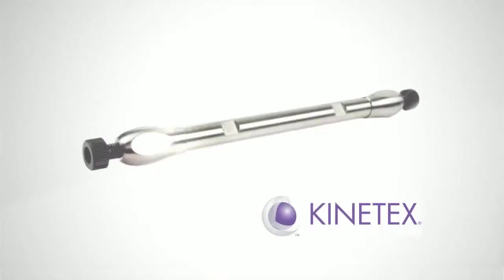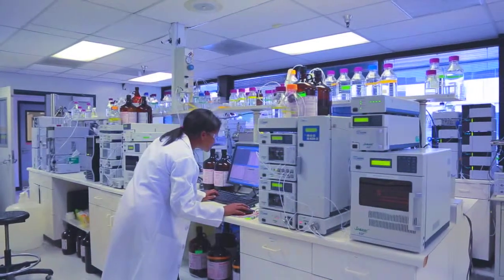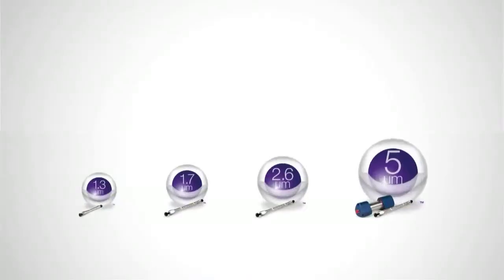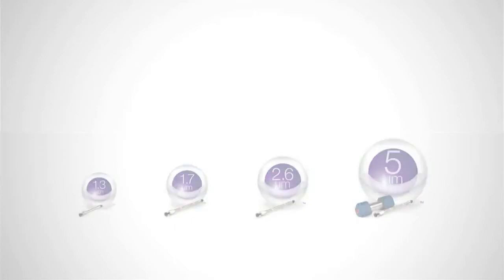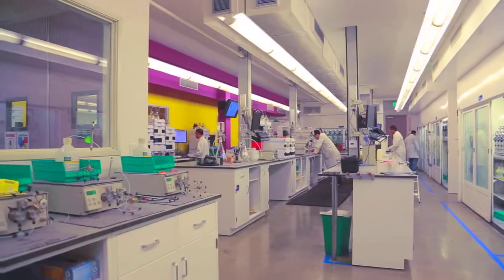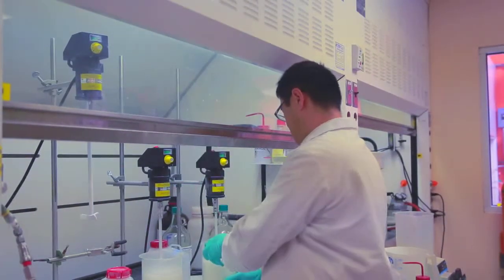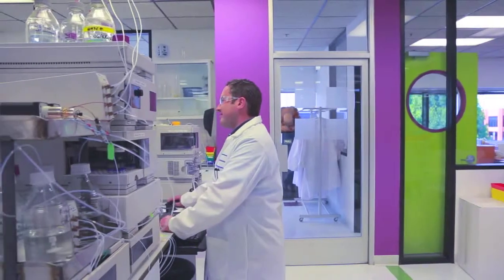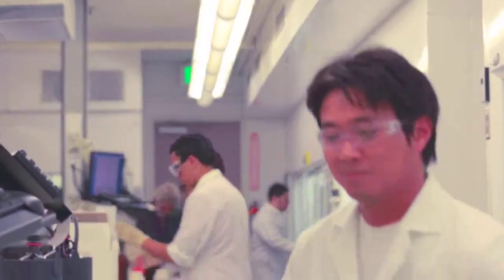Kinetex: Live Video and Motion Graphic Animation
Live Video, Video Production

Rip Media Group Specializes in video production.  Whether it is a whiteboard animation video, motion graphic animation video, or live action video, Rip Media Group can provide you with a useful, fun and engaging video to fit your needs.

was founded by a team of sales and marketing directors who developed creative, visual, and compelling campaigns that resulted in record setting growth. Rip Media focuses these same skills on increasing sales, creating demand, and generating growth in companies as well as charitable organizations.

Rip Media's mission is to expand your business by incorporating integrated marketing: motion graphic videos, website optimization, and social marketing.